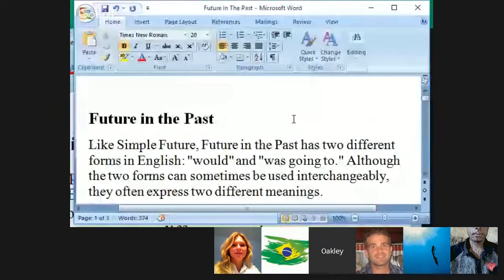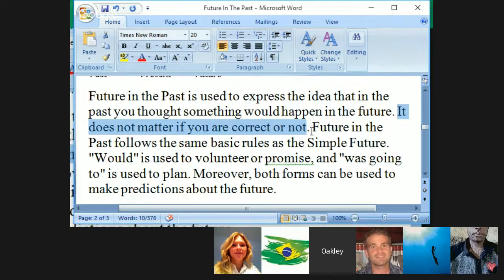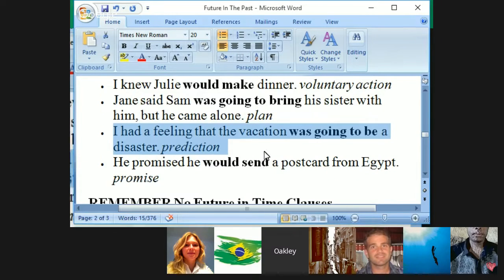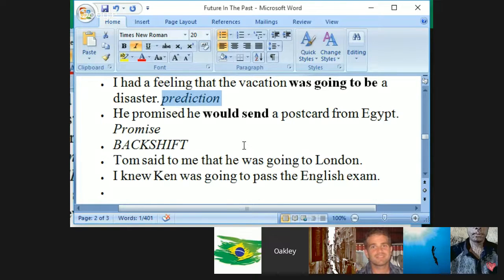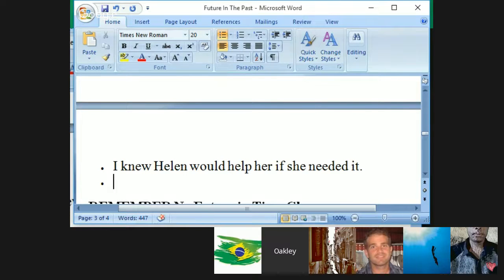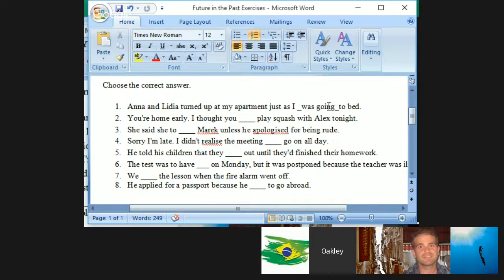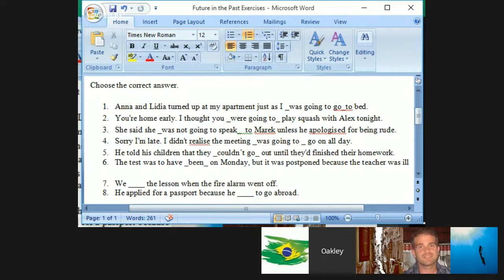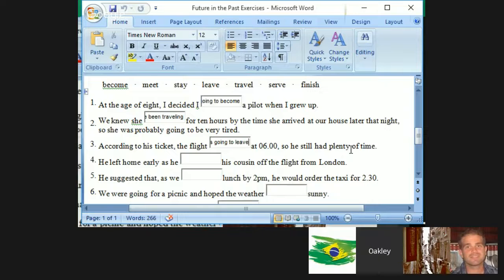Future in the Past